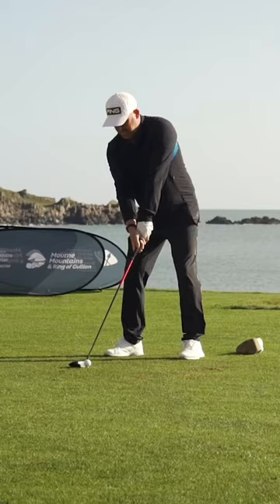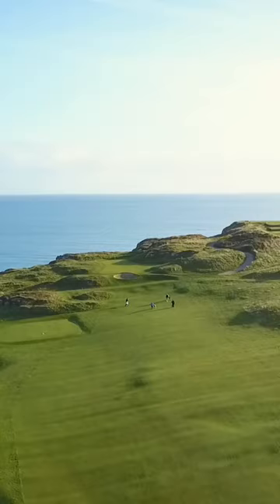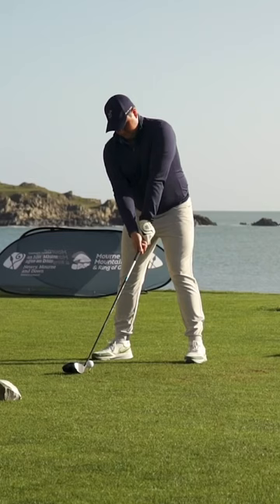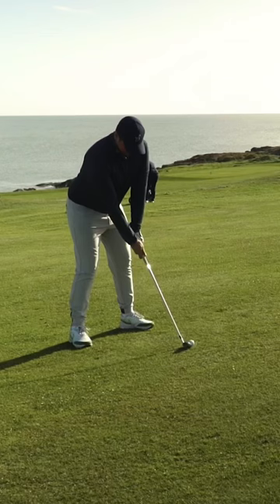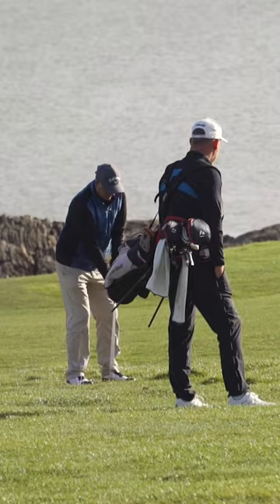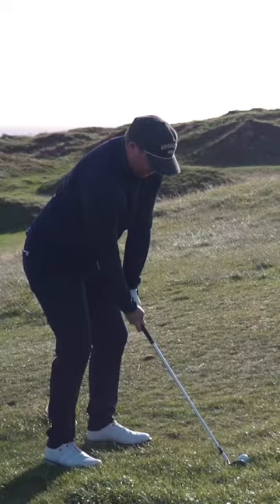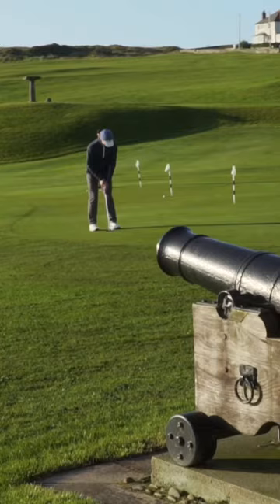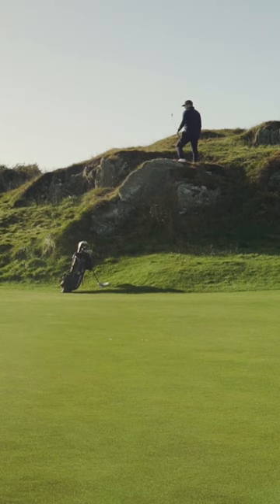The 1st hole at @ardglassgolfclub905 is spectacular!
What makes the 1st hole at @ardglassgolfclub905 so incredible? Is it the backdrop? The hole design? The atmosphere? It’s all those things and more!
Check out episode 2 of TeeTime at @ardglassproshop9127 on our YouTube channel now!